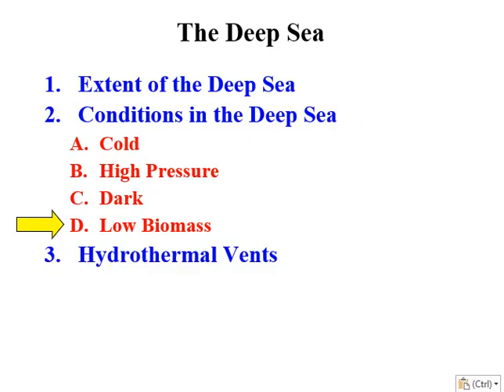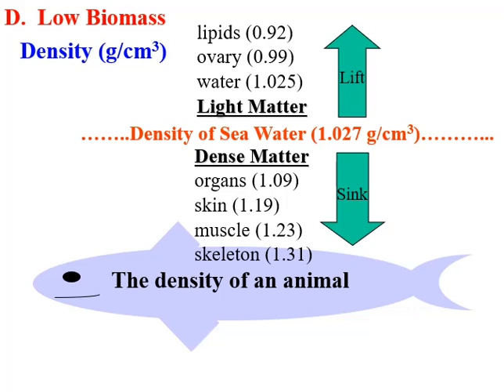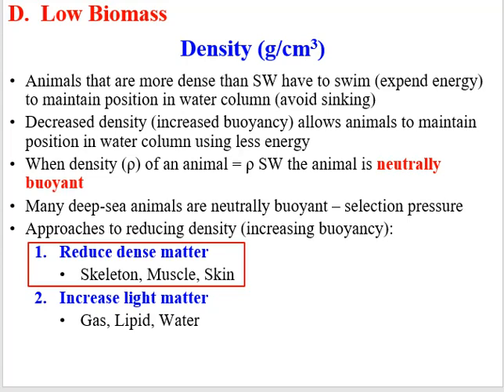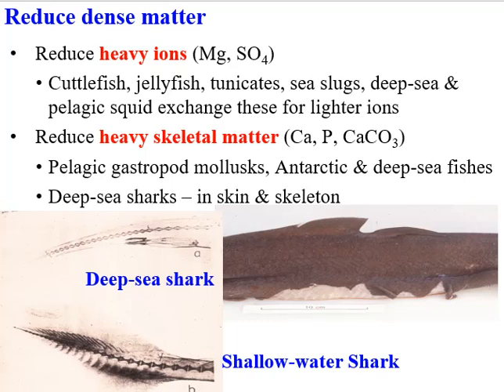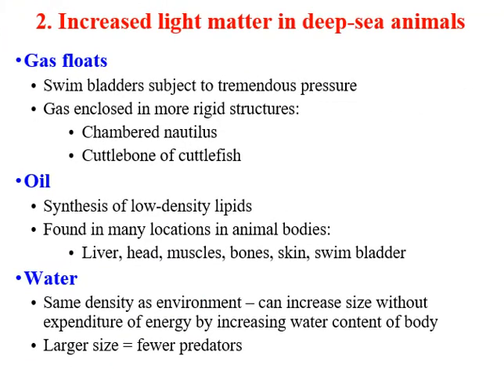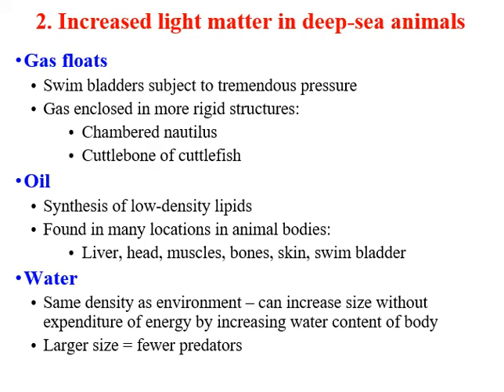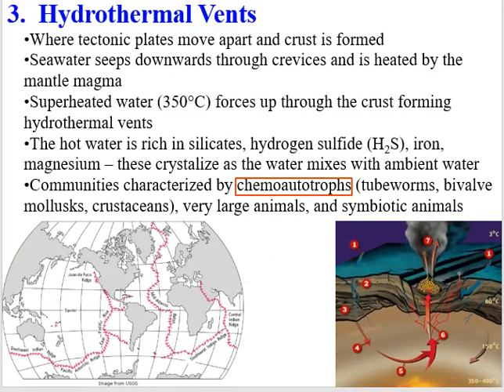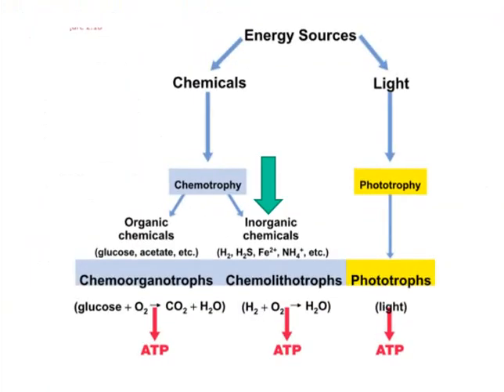Apr 15 Video Lecture Part 2